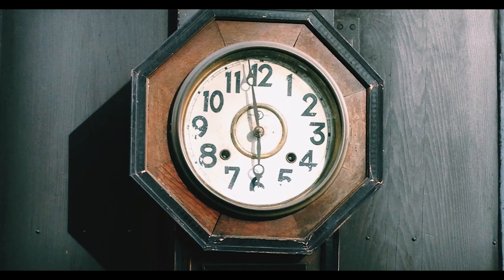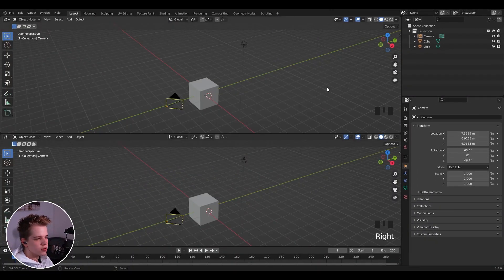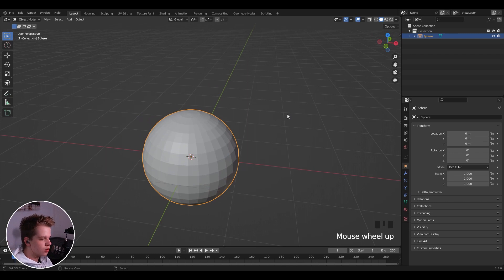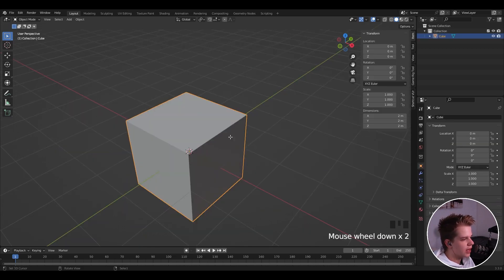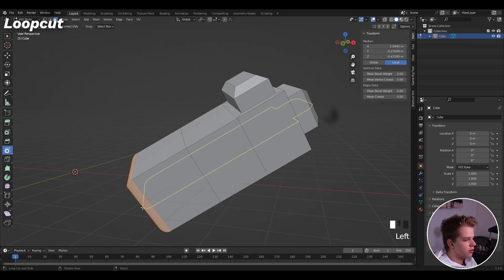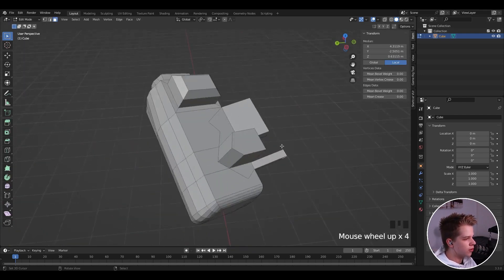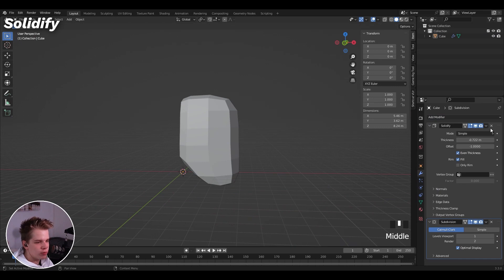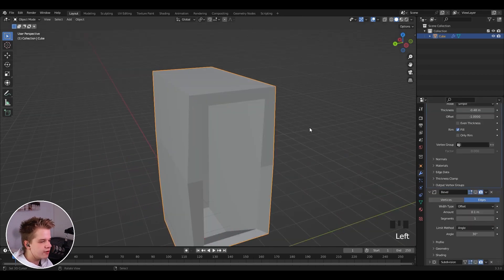Haven't Learned Blender Yet? Watch This!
If you want to learn blender quickly and the absolute basics to get you on your feet before following other tutorials or courses, then here's a great tutorial.
I will take you through the interface basics, object mode, edit mode and modifiers.

00:00 - Intro
00:20 - Interface
02:51 - Object Mode
05:08 - Edit Mode
09:34 - Modifiers
12:23 - Bye!

Courses + free skillshare membership